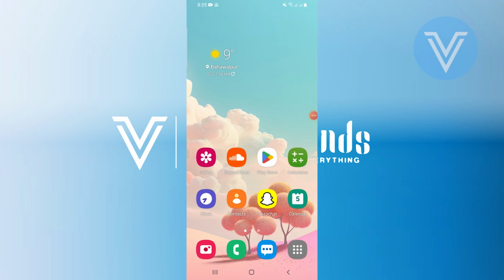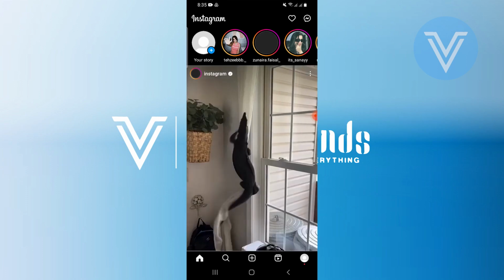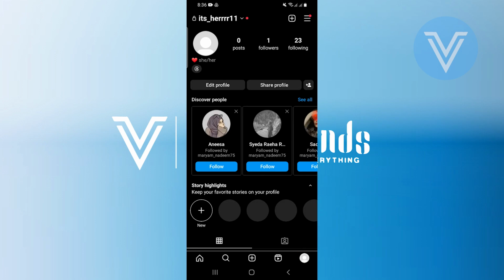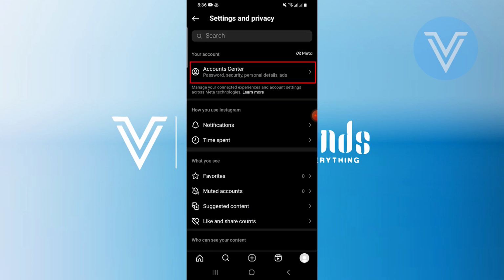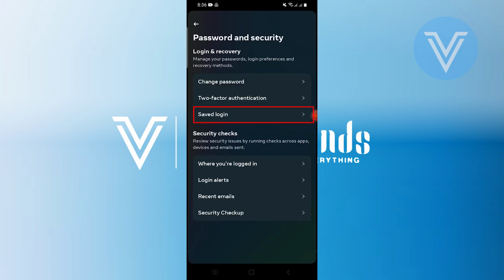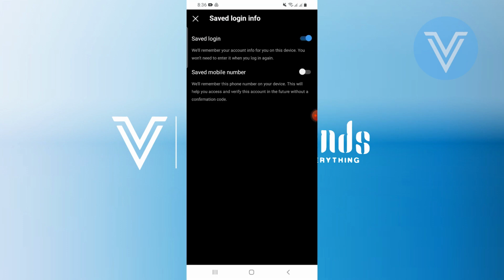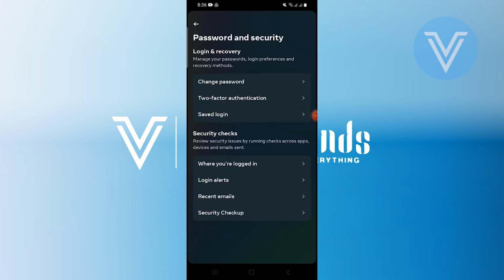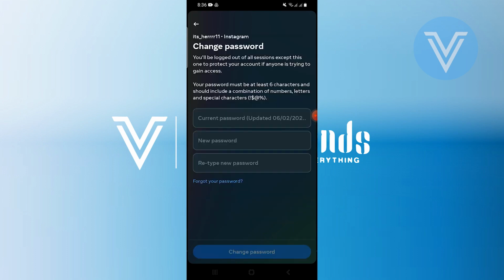How to Find Instagram Password and Username (Easy Way)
In this tutorial, we'll guide you through the process of How to Find Instagram Password and Username Easy Way. We've broken it down into easy-to-follow steps to ensure you get the most out of it. this video is packed with valuable insights you won't want to miss. 🚀.  Make sure to watch until the end for all the key insights.